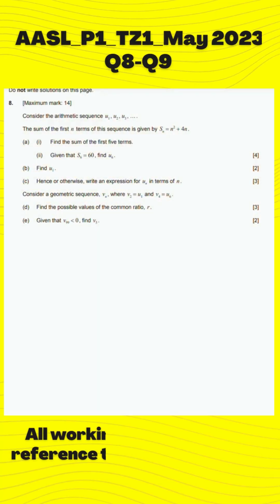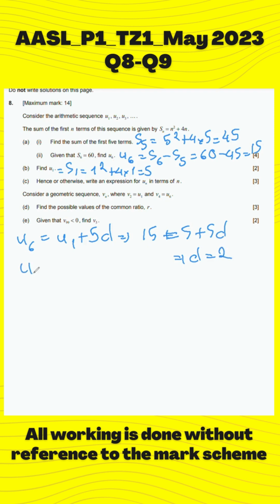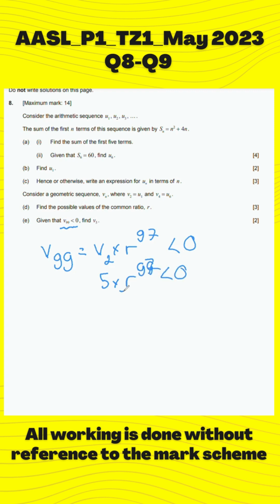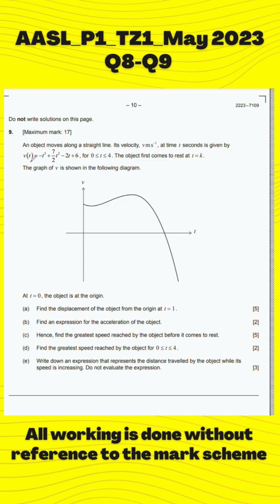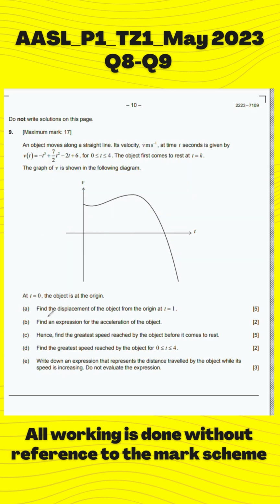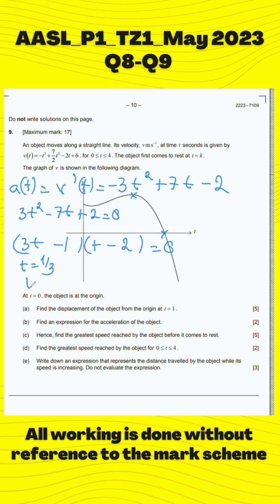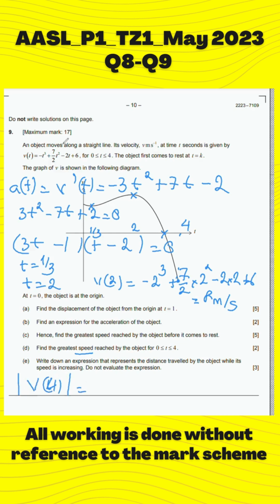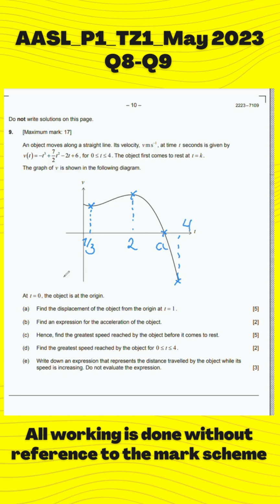IB Math Past Paper AASL P1 TZ1 May 2023 Q8 - Q9